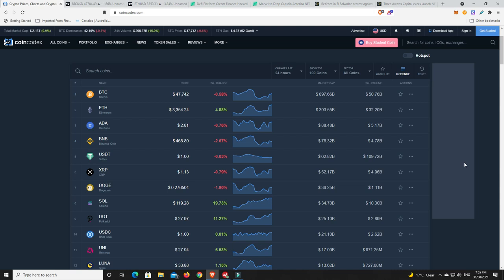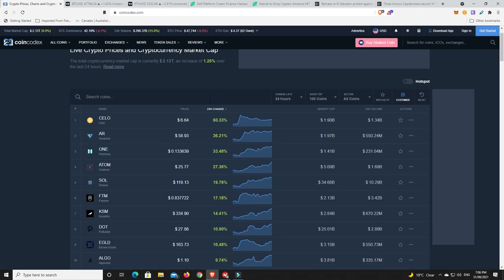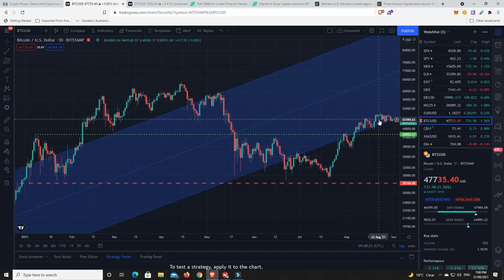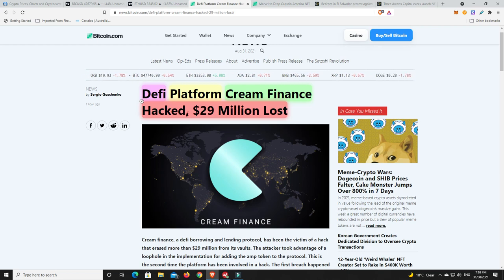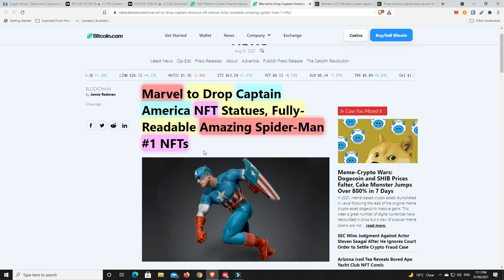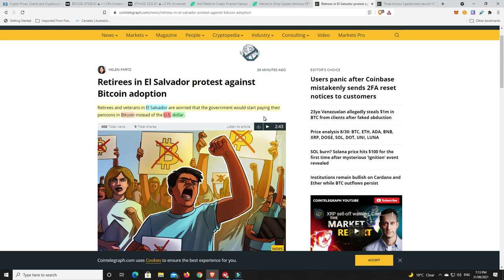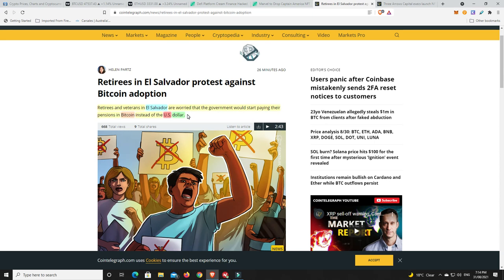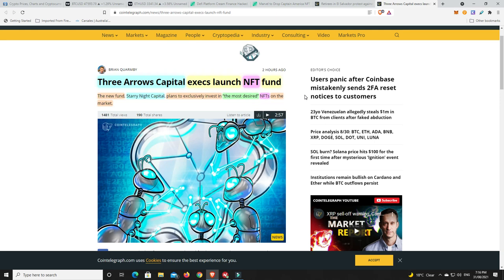Would you invest in a high end NFT fund? Another DeFi hack and is Ethereum about o break out?